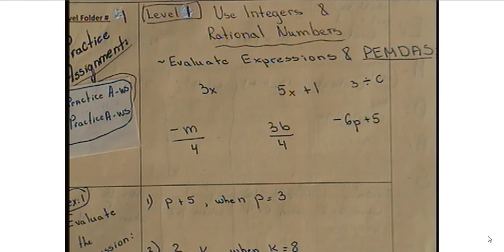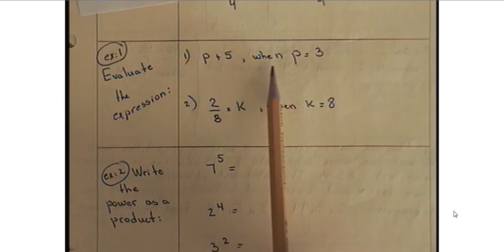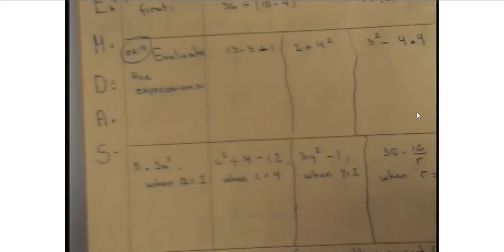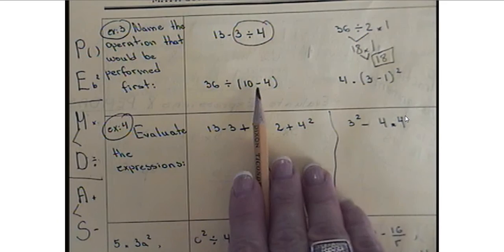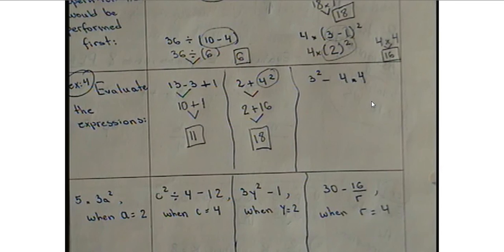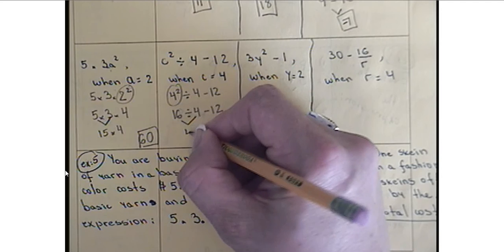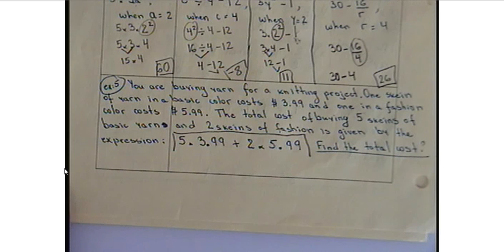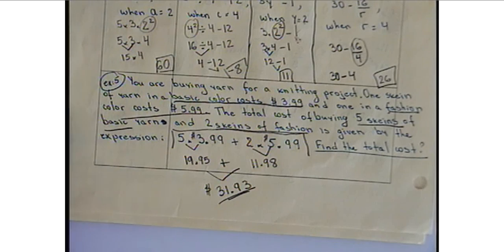8VL U1 1